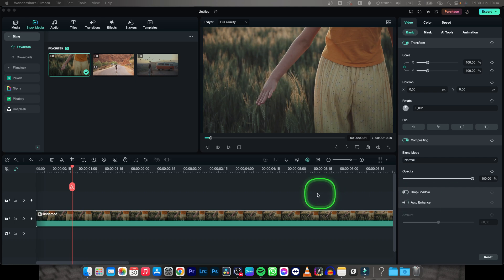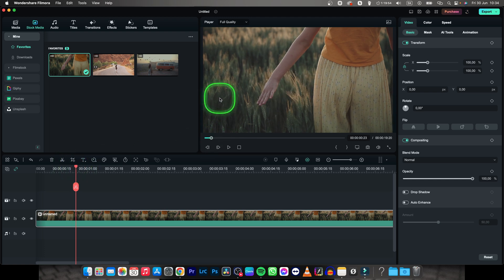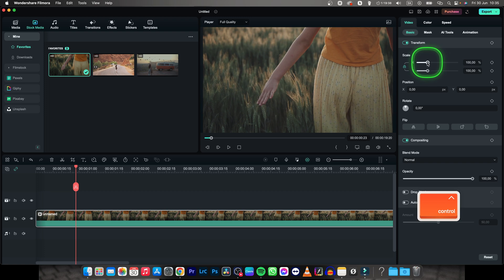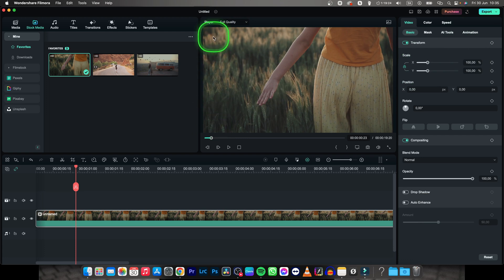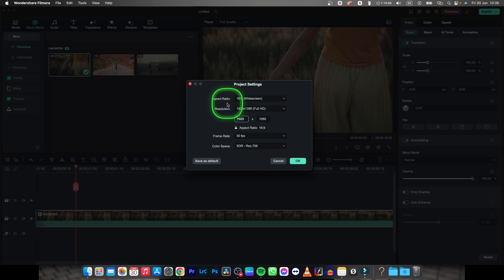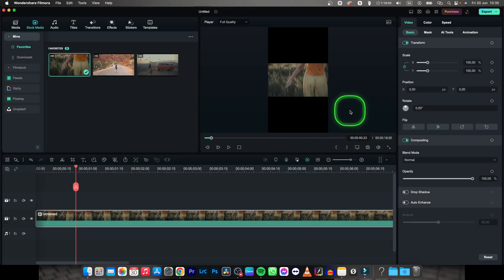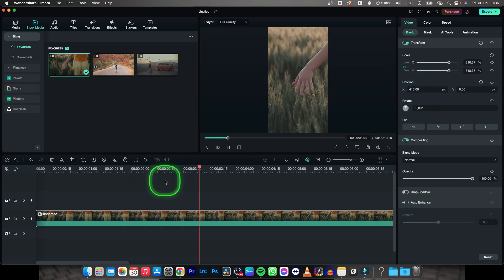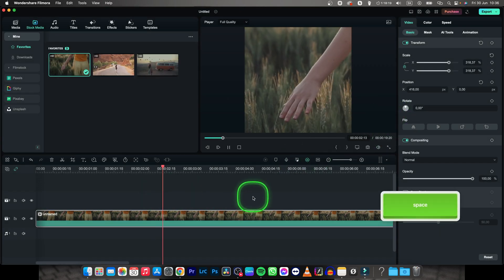How To Change Video Size in Filmora | Frame Size and Video Scale | Wondershare Filmora Tutorial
Welcome to our Filmora tutorial on how to change the video size in your projects! Filmora is a versatile video editing software that allows you to resize your videos, giving you greater control over the aspect ratio and overall dimensions of your footage. In this step-by-step guide, we'll show you different methods to change the video size in Filmora, including adjusting the canvas size, cropping, and scaling techniques. Join us as we explore these techniques and provide tips for optimizing your videos for different platforms, aspect ratios, and screen sizes. Whether you want to create square videos for social media, resize videos for specific devices, or achieve a custom video size, this tutorial will equip you with the skills to effectively change the video size in Filmora and enhance the visual impact of your projects.

Filmora Tutorial: Mastering Video Size Adjustment in Video Editing
Elevate Your Videos: How to Resize Videos in Filmora
Filmora Video Size Modification 101: A Step-by-Step Guide
Enhancing Visuals: Achieving the Perfect Video Size with Filmora
Unleash Your Creativity: How to Customize Video Dimensions in Filmora
Step-by-Step Tutorial: Mastering Video Size Adjustment in Filmora
Filmora Secrets: Unlocking the Power of Video Size Manipulation
Advanced Video Editing: Optimizing Visual Impact with Expert Video Size Modification in Filmora
Customizing Visual Presentation: Mastering Video Dimensions in Filmora
Filmora Tips and Tricks: Enhance Your Videos with Custom Video Sizes